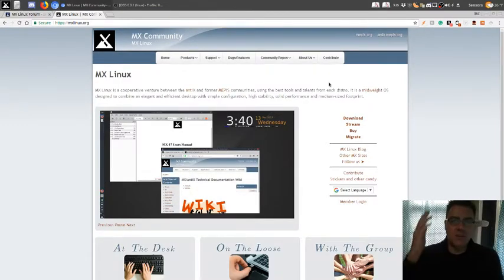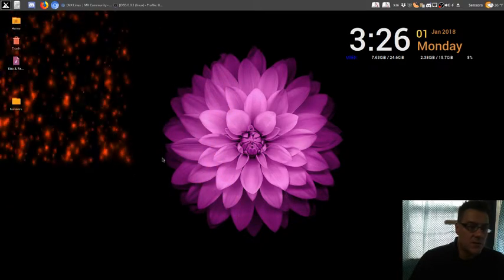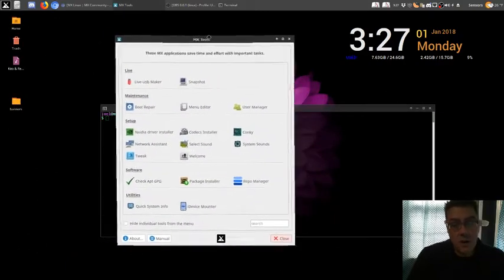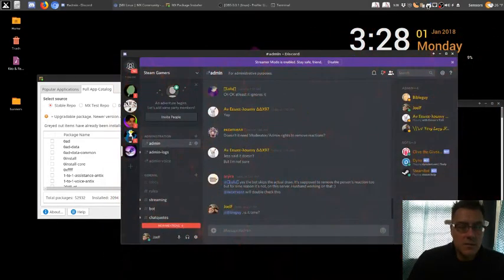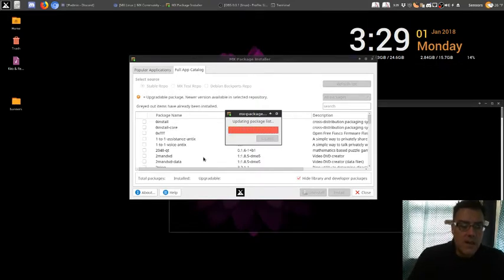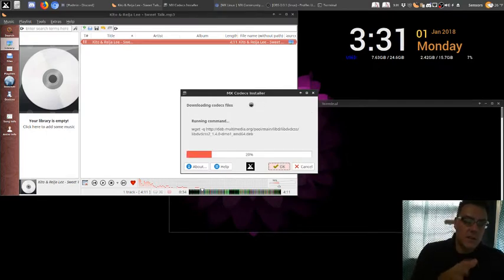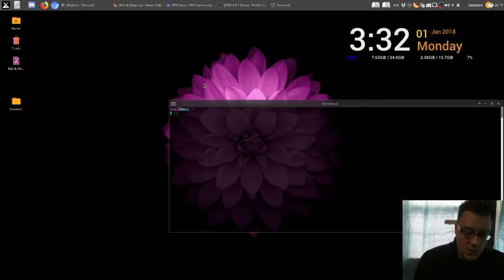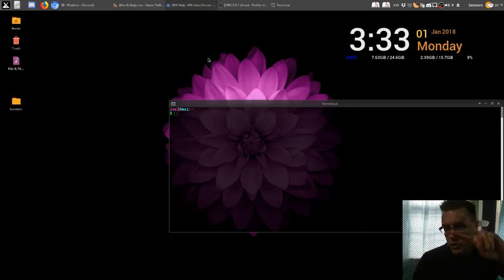MX Linux with Compiz + XFCE GUI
I used Ubuntu since 2009, jumped ship to Xubuntu after the Unity debacle, and now I am again jumping ship to MX Linux after Xubuntu and Ubuntu failed to get control of their many regressions and lack of refinements.